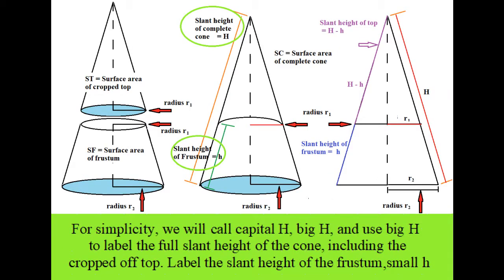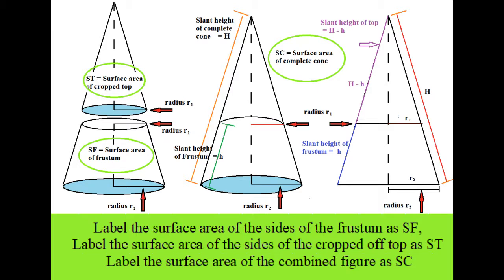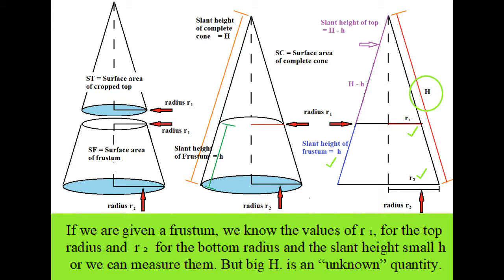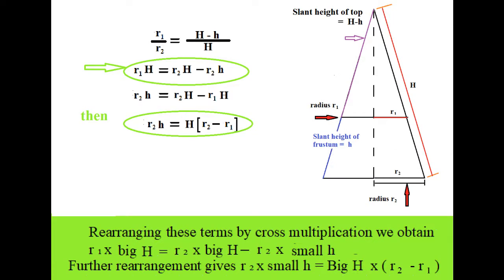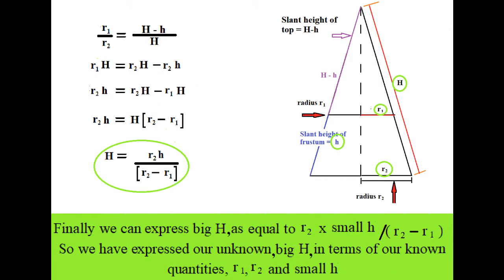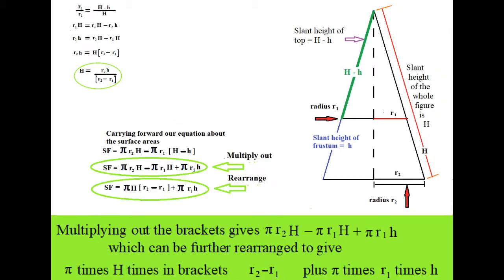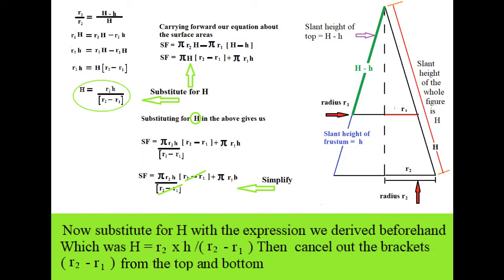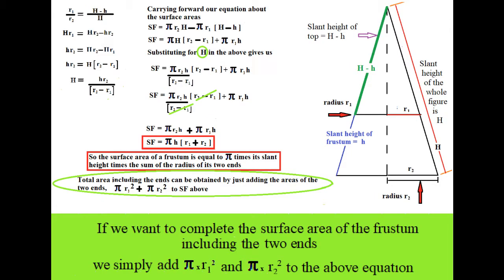Surface area of a frustum {With Subtitles}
A different, but very simple approach to explaining the surface area of a frustum.

Because I am only 13, the target audience is students who are studying for GCSE maths exams. Please take notes or screenshots for better understanding.

PS. WARNING: Somehow, lots of cute cats and dogs keep appearing in my videos.